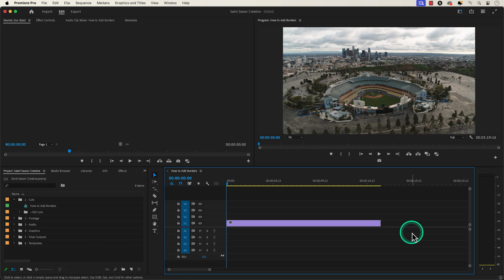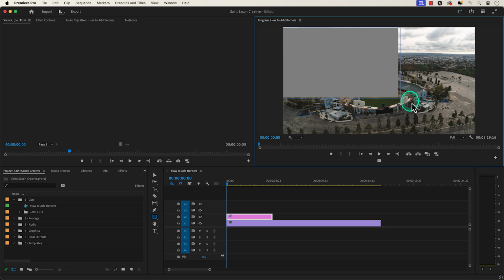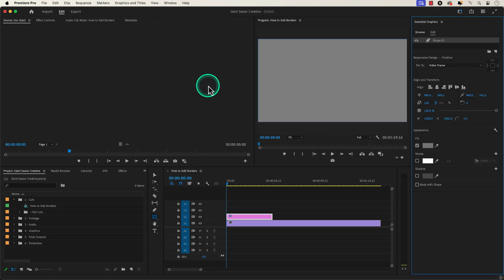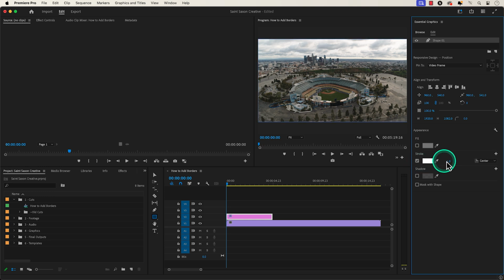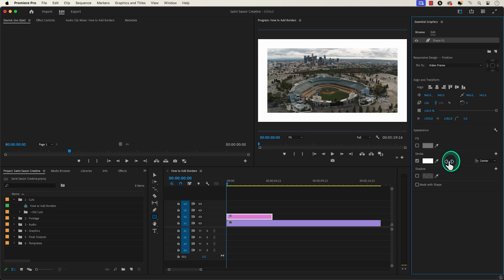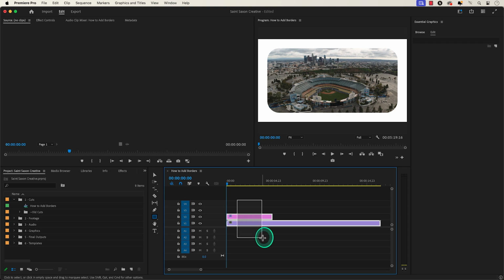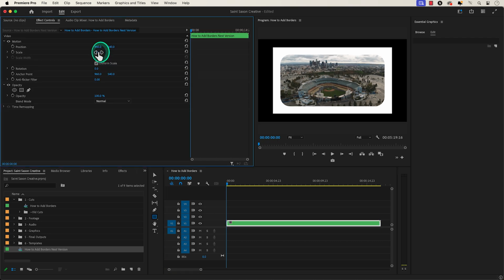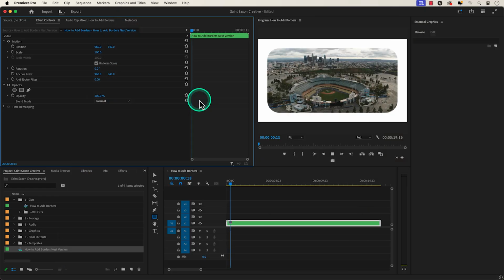How To Add Borders To Video in Premiere Pro 2024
Learn how to easily add borders to your videos in Adobe Premiere Pro with this step-by-step tutorial. In this video, we will walk you through the process of adding borders to your videos, whether you want to create a classic black border or customize the color and size to fit your project. Stay ahead of the curve by mastering this essential skill in Premiere Pro 2024. Watch now and take your video editing to the next level!